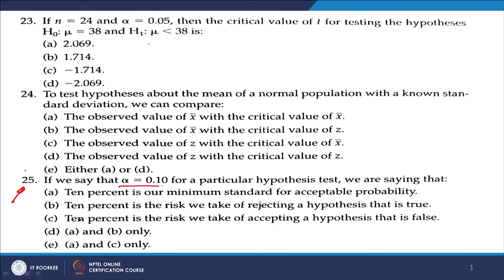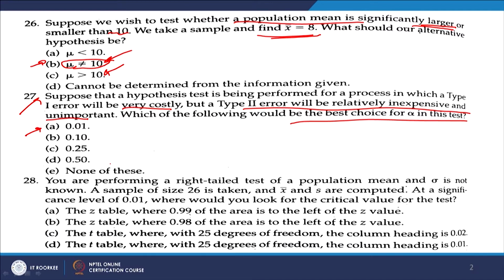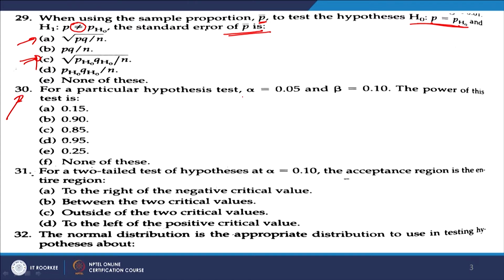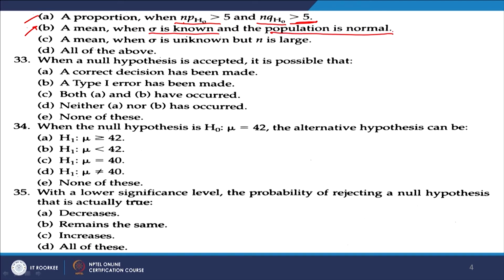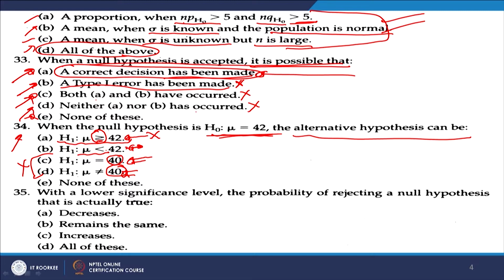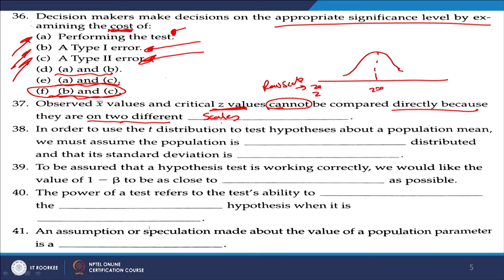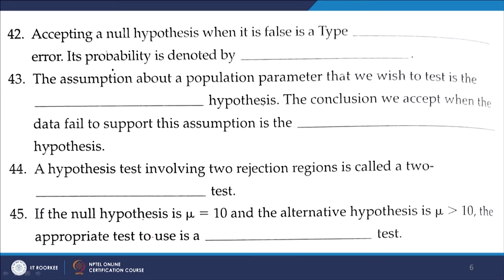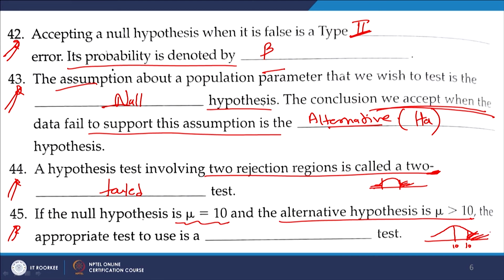Hypothesis Testing-One sample Test